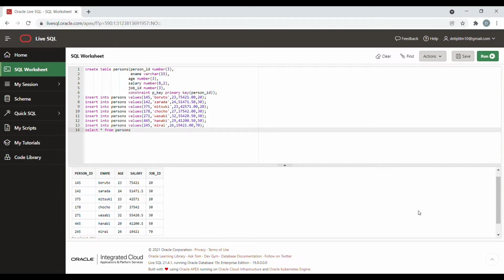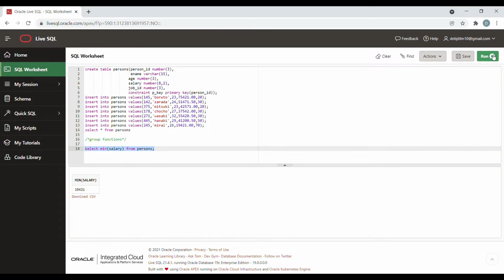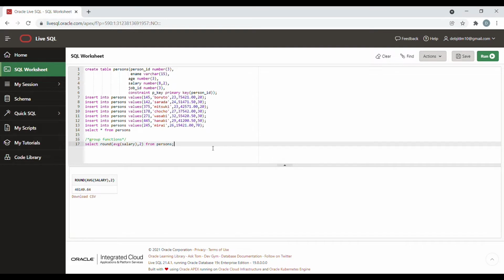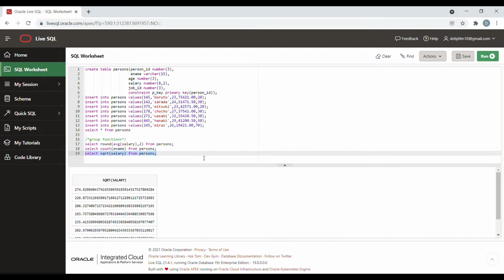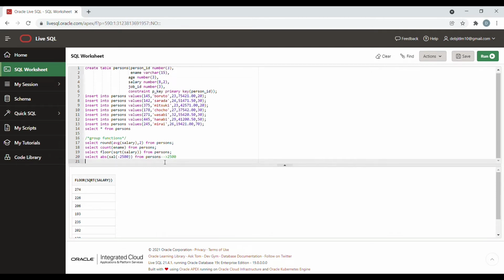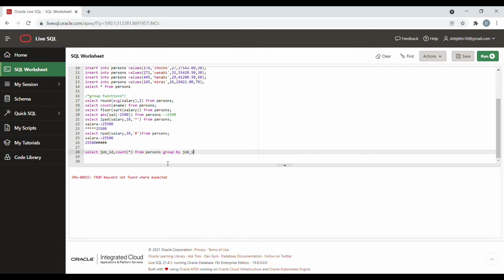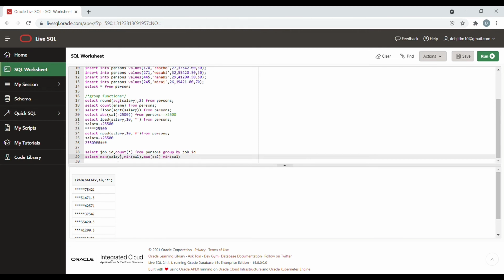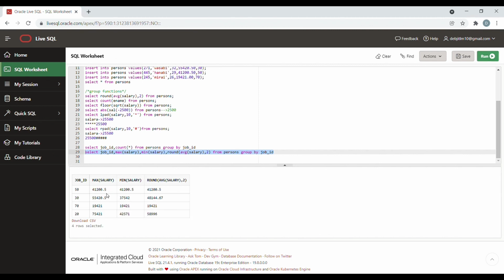group-function sql SQL live|| lecture 08 || Group functions. || Learn with Debjit